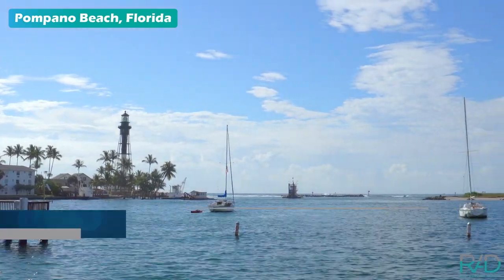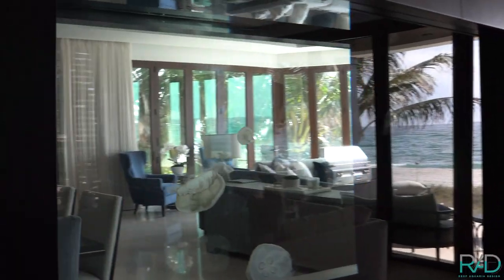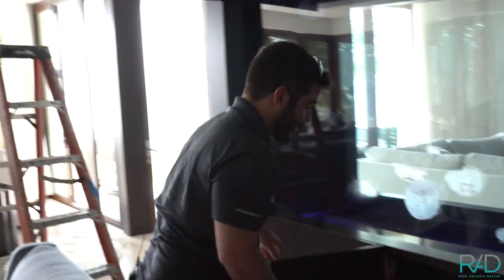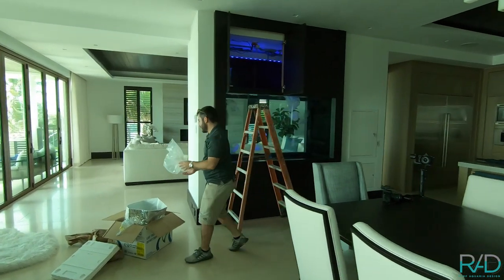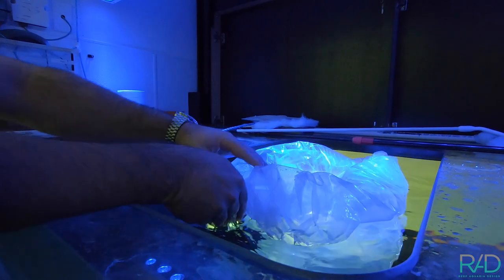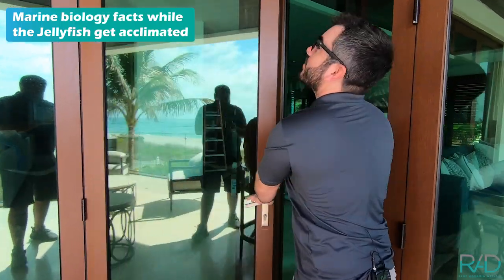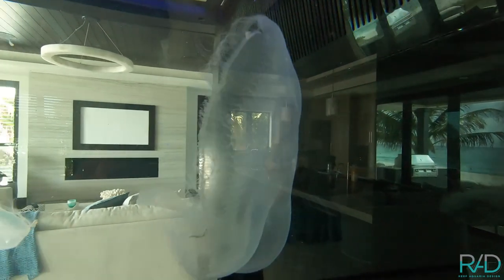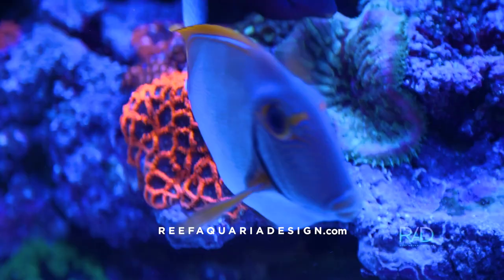650 GALLON JELLYFISH AQUARIUM IN POMPANO BEACH, FLORIDA - CUSTOM-MADE LIVE CORAL REEF AQUARIUMS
This time Jeff Tuner has sent one of his most special delegates to our 650-gallon jellyfish aquarium in Pompano Beach. Join us as Joe Tuner talk about the delivery, the maintenance, and just how special this custom-built aquarium is. He even gives us some very important facts about the conservation of sea life on the beaches of South Florida.
REEF AQUARIA DESIGN
Custom-made aquariums
JELLYFISH ART
Live pet jellyfish
CHEMI-PURE
DELTEC USA
Superior reactors
Skimmers and
fleece filters.